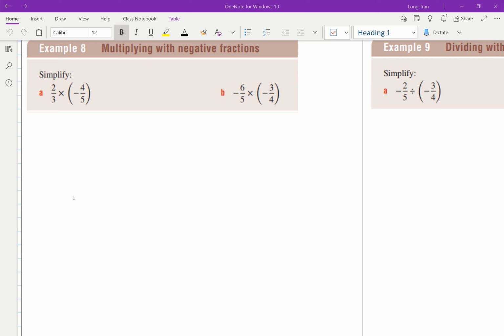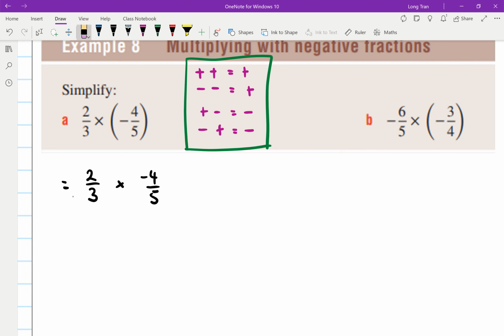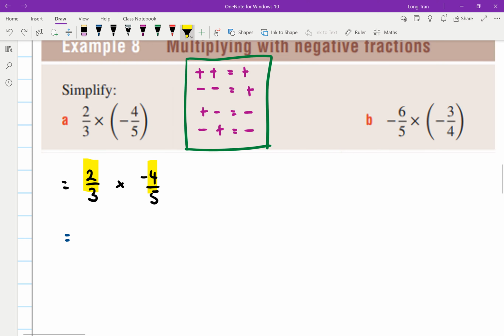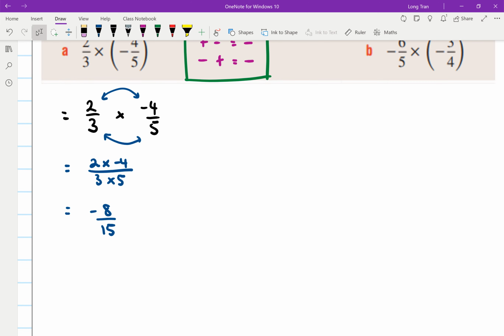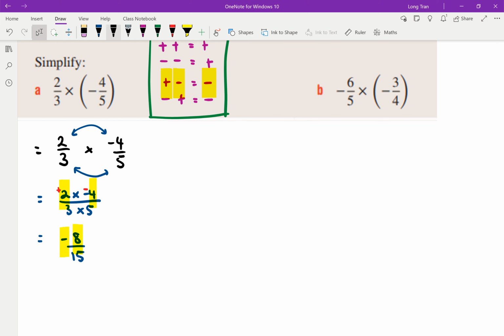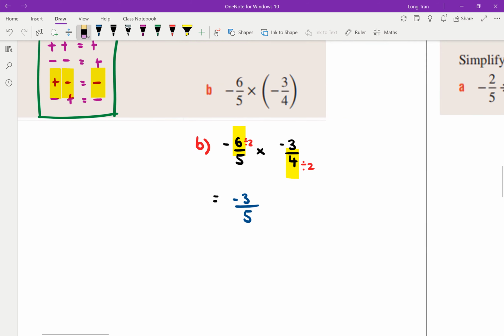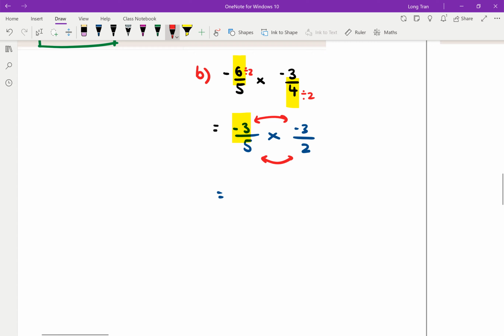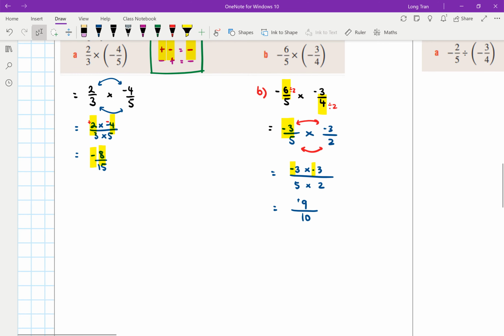Example 8 multiplying fractions